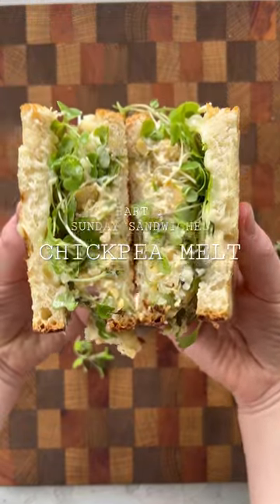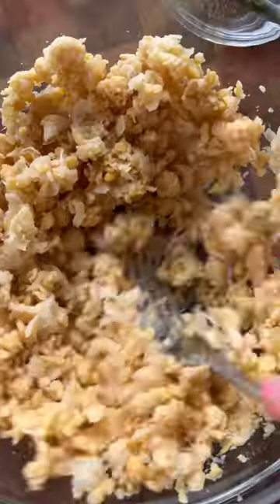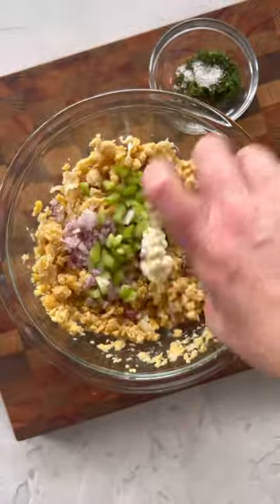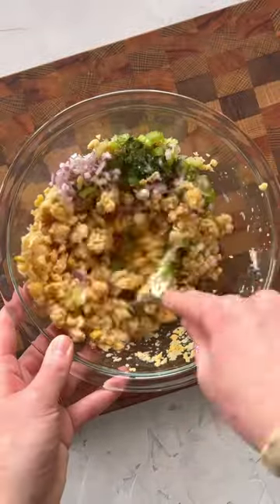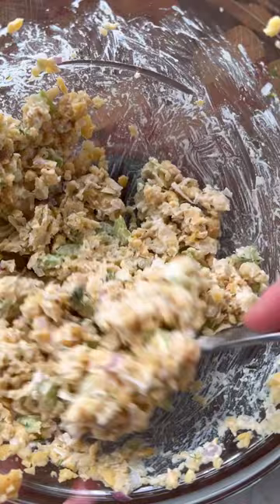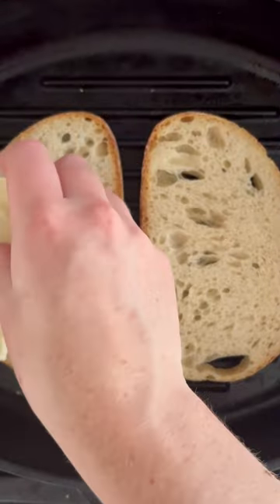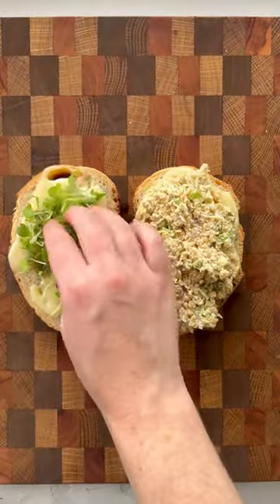Vegetarian Sandwiches: Chickpea Melt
Even better than a tuna melt. This chickpea melt sandwich is a knock off that might just have it beat. When you break up chickpeas, they are very similar to the flakiness of tuna. Just use a fork, potato masher, or food processor to break up the chickpeas. Then mix together all the ingredients:

For the mixture
- 1 can (14oz) chickpeas, drained and rinsed
- 3-4 tbsp mayo
- 1 celery stalk, diced
- 1 small shallot, diced (or 1/2 small onion)
- 1 tbsp fresh dill
- 1/2 tsp salt
- 1/4 tsp pepper

- a couple slices of sourdough bread
- a few slices of sharp cheddar cheese
- a handful of lettuce

Follow for next weeks veggie sandwich recipe!